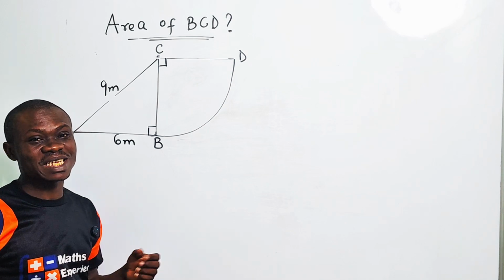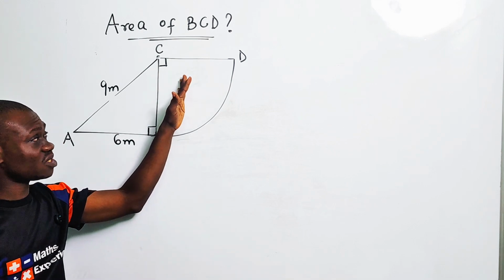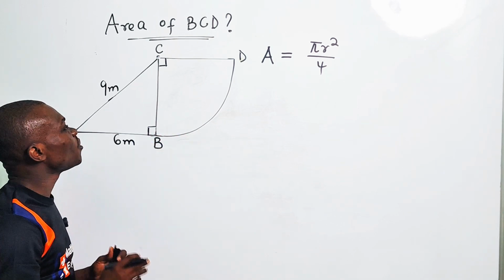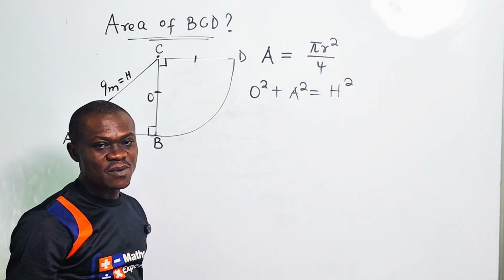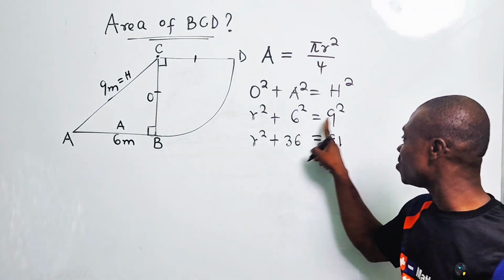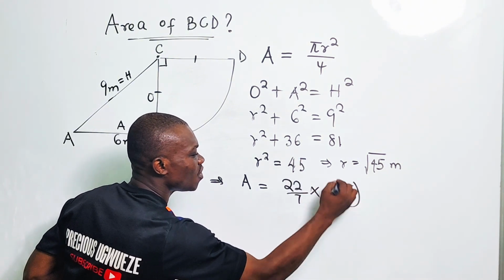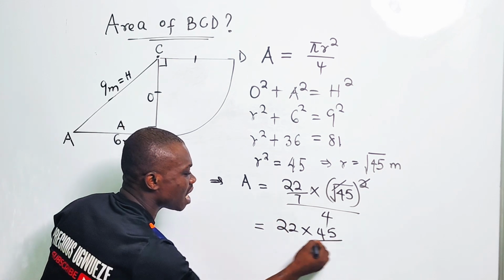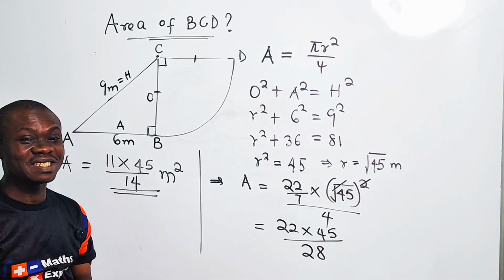Find the Area of the Quarter Circle, BCD!